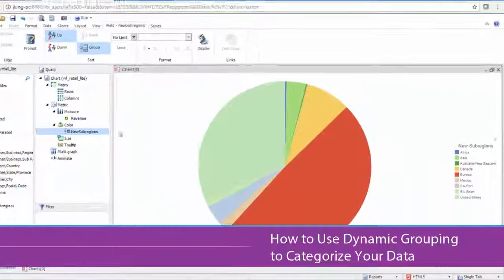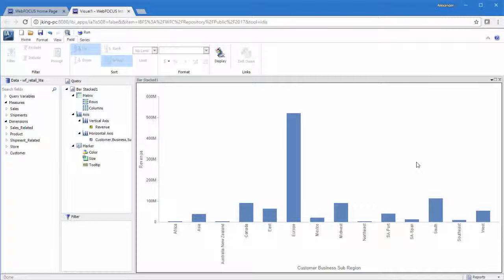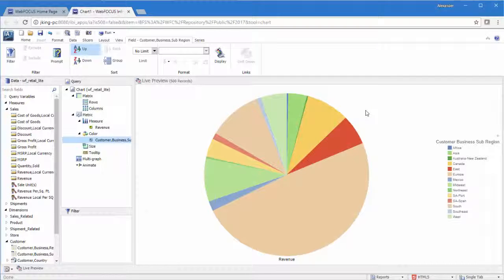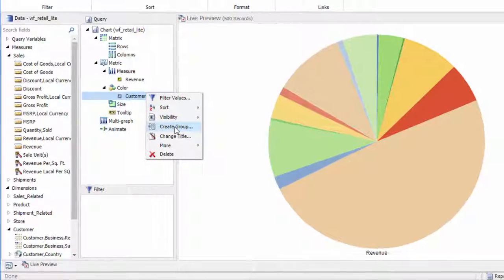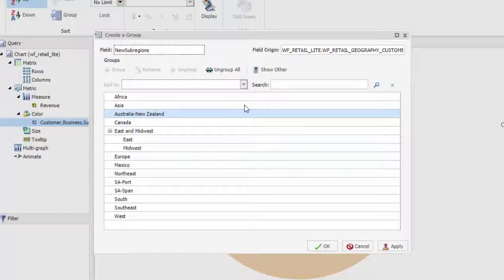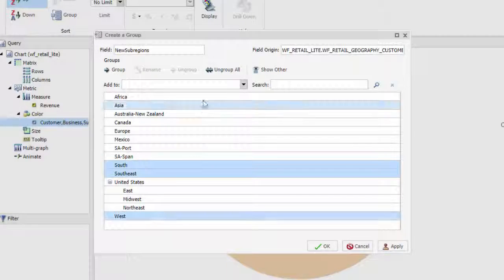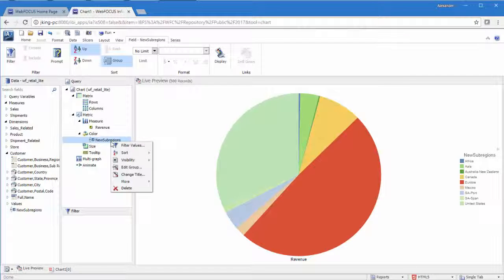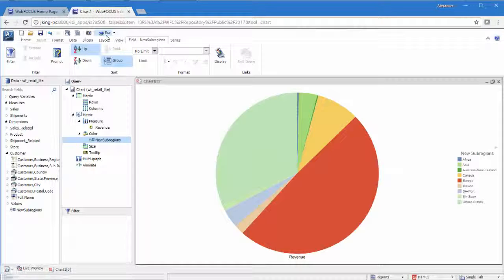How to Use Dynamic Grouping to Categorize Your Data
Learn about the flexibility of dynamic grouping, a feature that allows you to create your own custom groupings for your data.